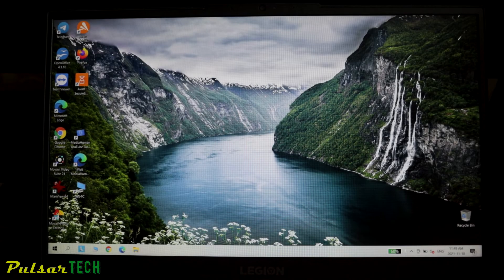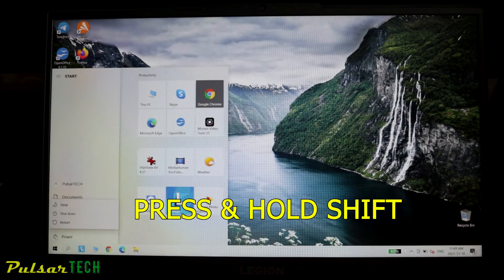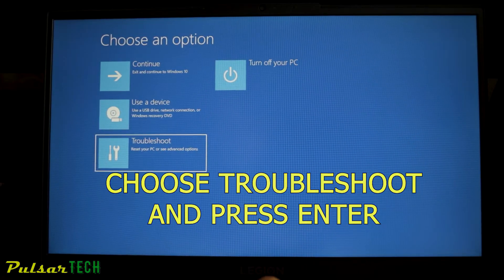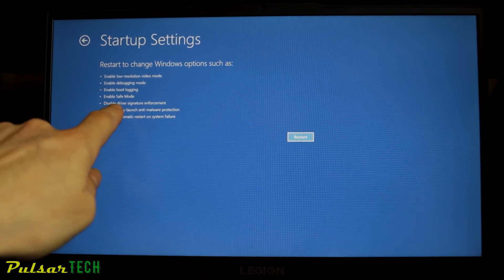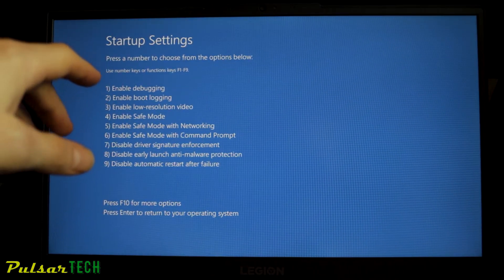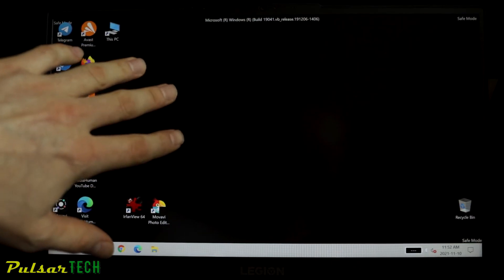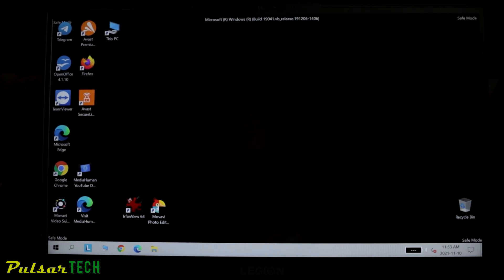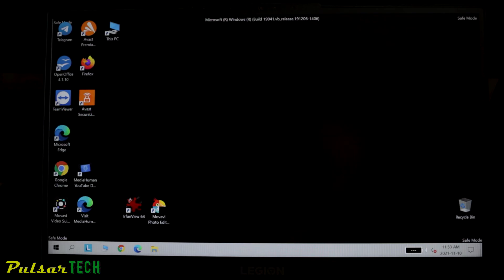HOW TO ENTER WINDOWS SAFE MODE ON LENOVO LEGION 5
HOW TO ENTER WINDOWS SAFE MODE ON LENOVO LEGION 5 // One of the most common steps when troubleshooting a PC is to boot into Safe Mode. For a long time this has been achieved by pressing the F8 key, this all changes with Windows 10 and its Automatic Repair mode.

Most of the ways you access Safe Mode involve getting into the Windows recovery environment first. The recovery environment includes a number of troubleshooting options, and Safe Mode is one of them.

In this video, I will show you how you can get into a Safe mode on your Windows laptop or computer.